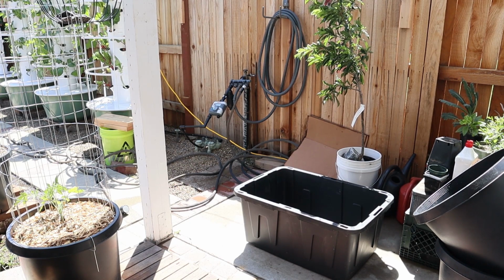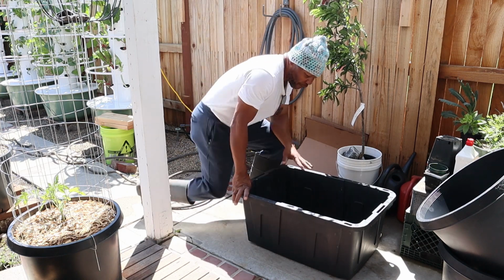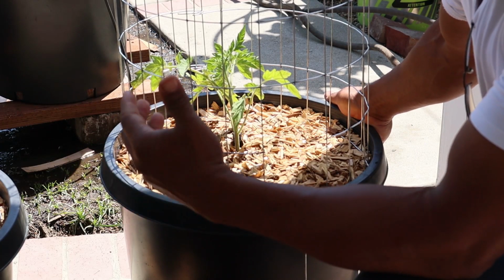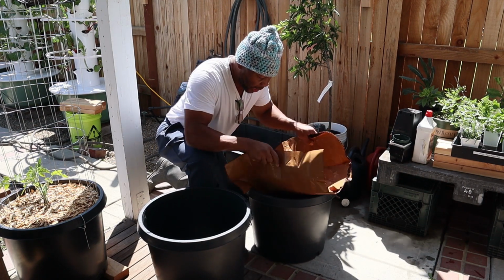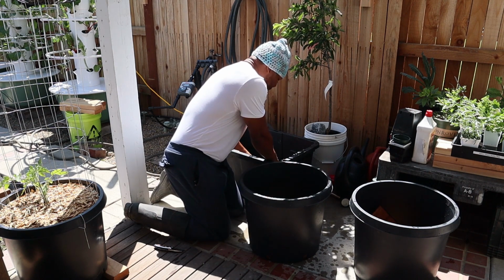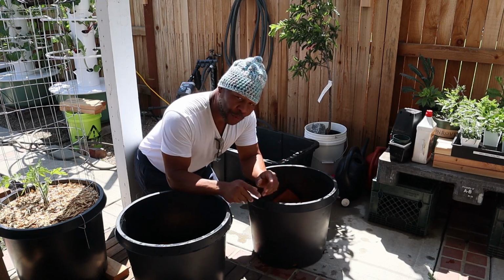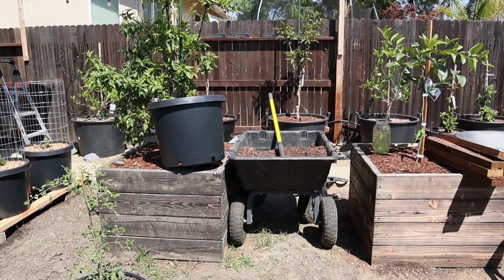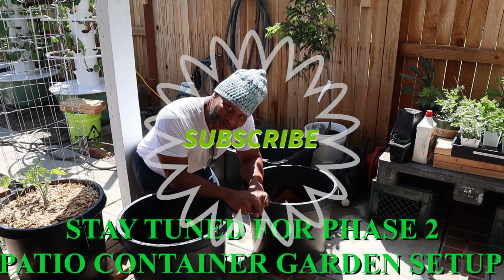STOPPING SOIL LEAKAGE IN CONTAINERS AND ADDING A RENEWABLE RESOURCE (CARBON)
Sharing my many years of experience to all of my viewers is a very important tool  I use to help others make there gardening lifestyle a little less cumbersome. Here I take wet cardboard and line the bottom of my containers with it. This helps not only stop soil from leaking out the drainage holes. But it adds a renewable resource to the soil structure in the for of nitrogen. Earthworms love it!

To Order The Tower Garden Or Any Related Products
Trusted Garden Supplies And Tools:
Organics Applications For Garden Pest
LARGE PLANTING CONTAINERS 40 GALLONS
25 GALLONS
20 GALLONS
15 GALLONS
Medicinal Herbs For Healing And Health
Emergency Grid Down Supplies